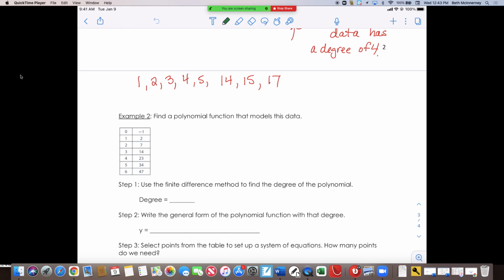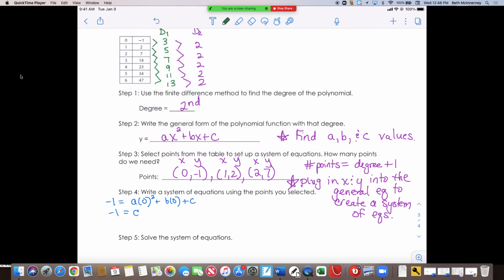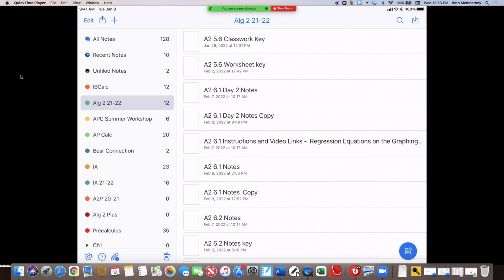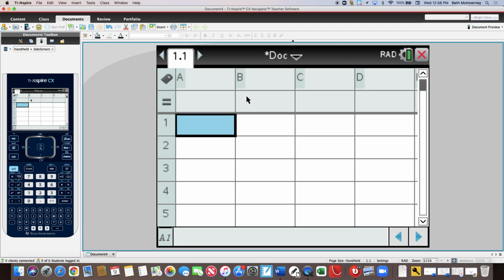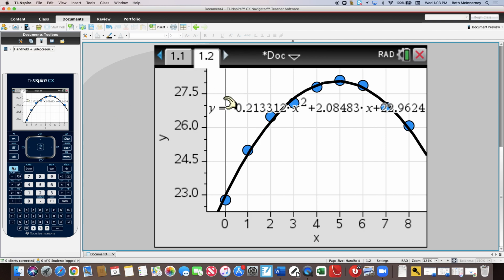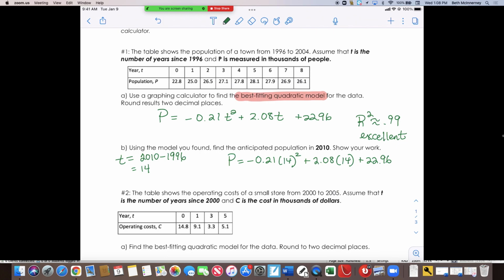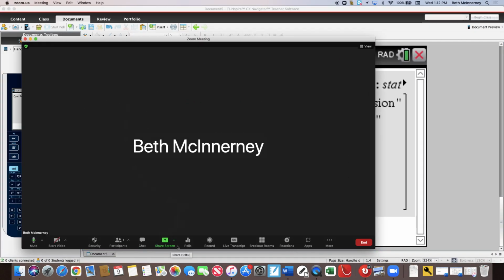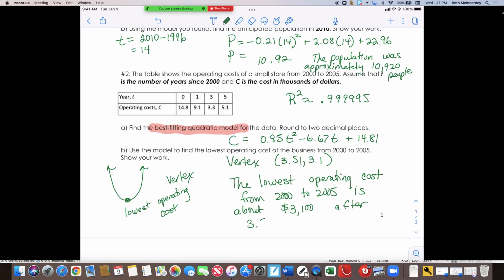A2 6.1 Day 2 video